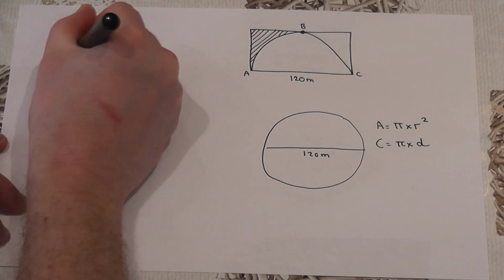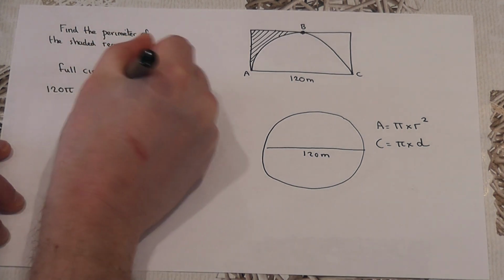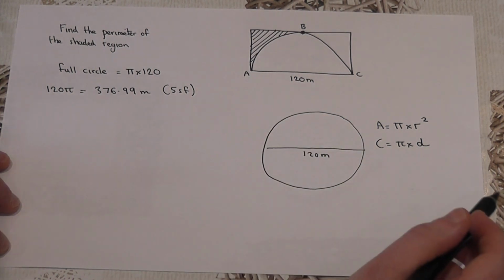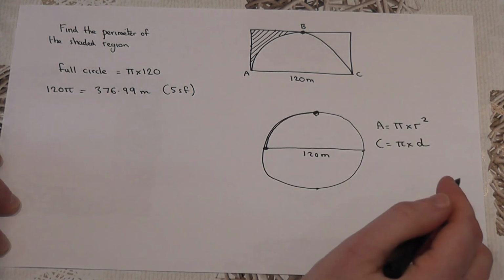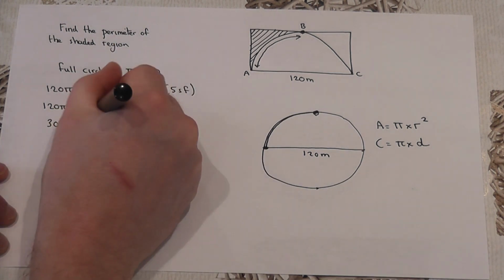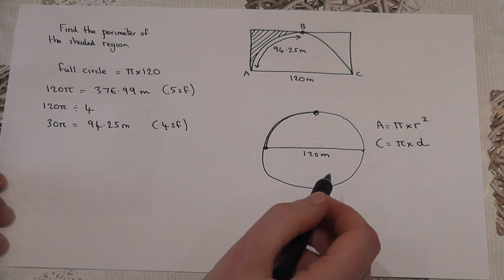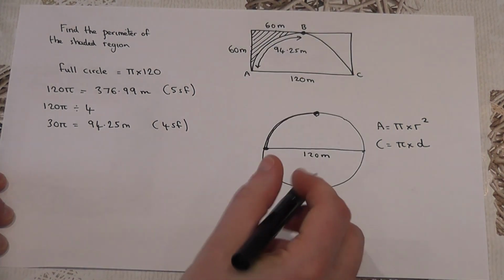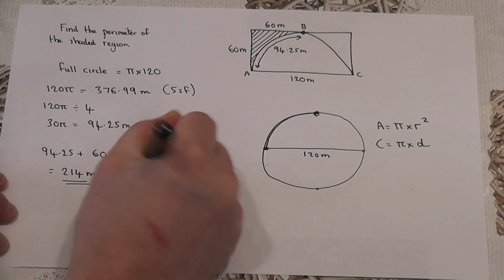Perimeter, circumference and semi-circles